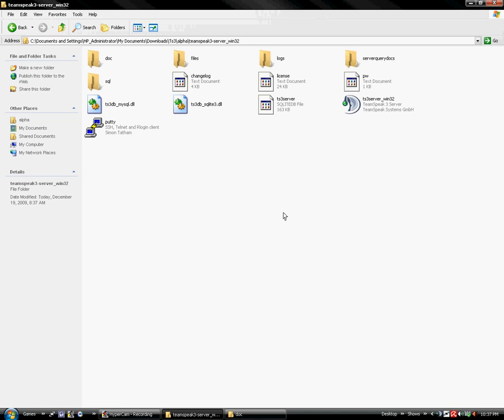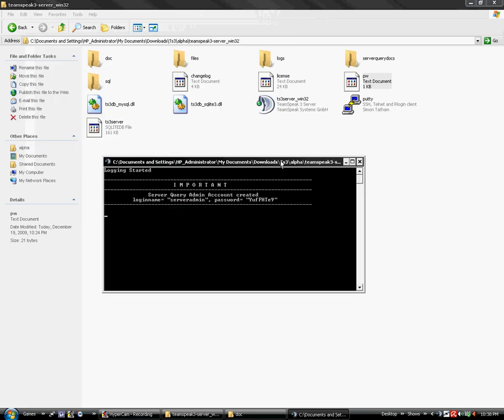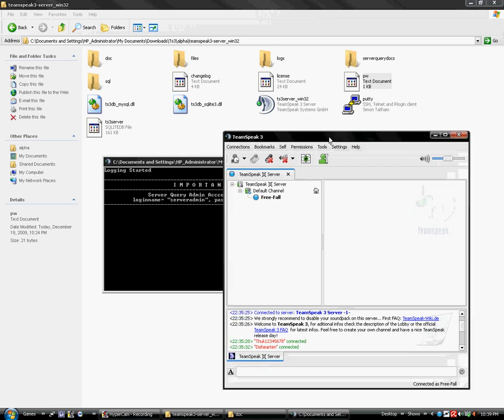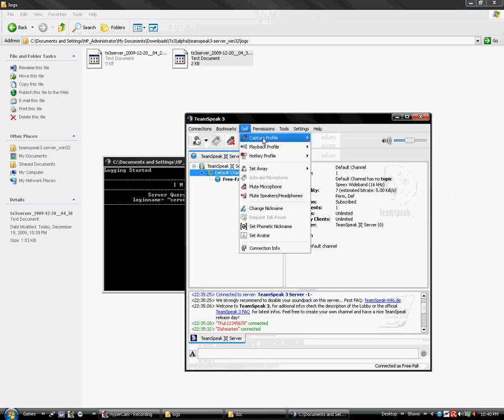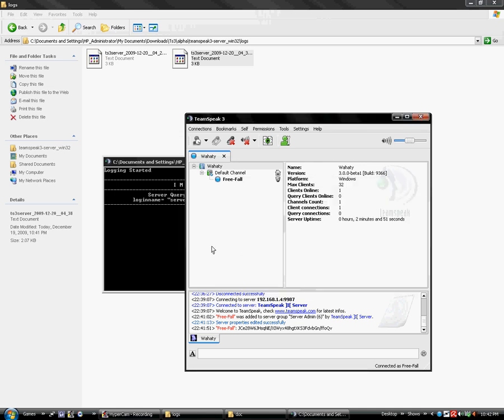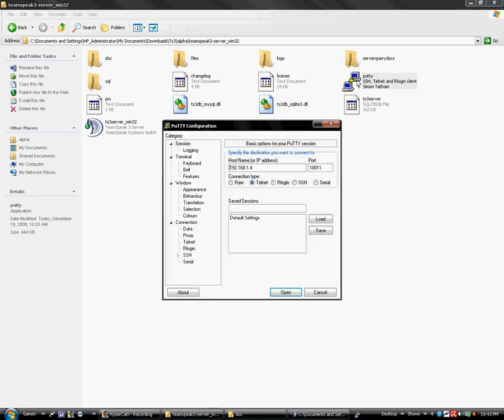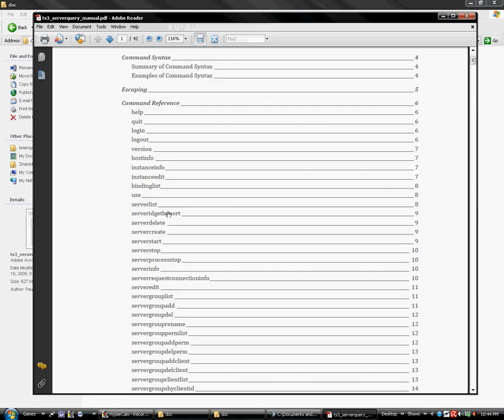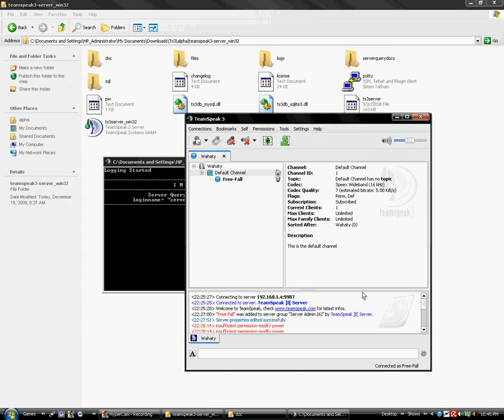Team Speak 3 Server Set up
**Other Notes:
1)Token I located in the log folder the 1st file!!!
2)When You start your server the block box means its running!!!
3) 1st time you run your server Copy the Server-admin and password!!! Save it some were safe!!!
4) If at any point you lose your pw Deleting the ts3server.sqlitebd will re-set ALL settings
***Im running Windows Xp SP2 32-bit  Media Center Edition With a vista Skin pack!!! (Sorry I don't have my windows 7 installed yet...)
For windows users: to get lan ip
Start - run -cmd -ipconfig /all
Your ip Address is your LAN! 192.168.***.
Also UDP port 9987 needs to be open if your behind a modem/router

You connect using your LAN IP
Friends connect using your WAN IP

U NEED TO KEEP THE BLACK BOX OPEN THAT IS THE SERVER PROGRAM!
If you want to hide the program watch this